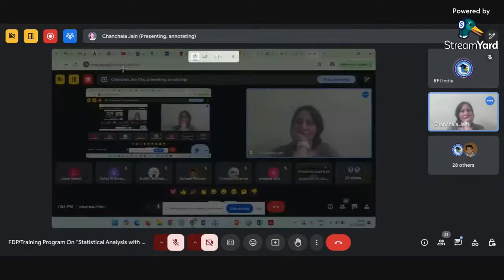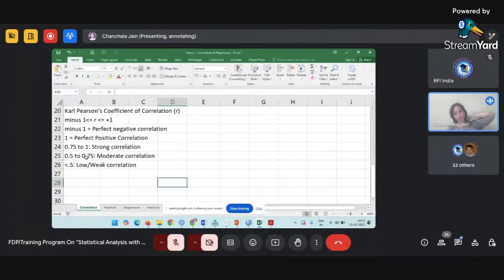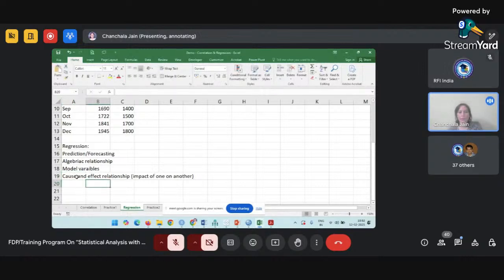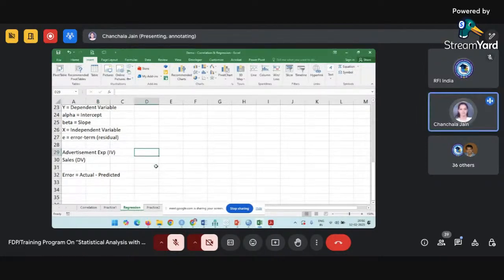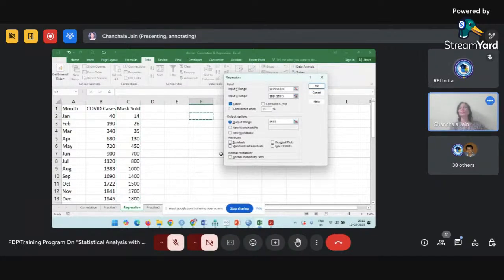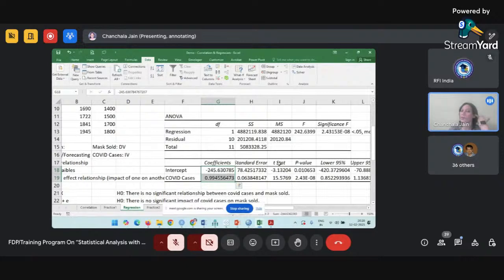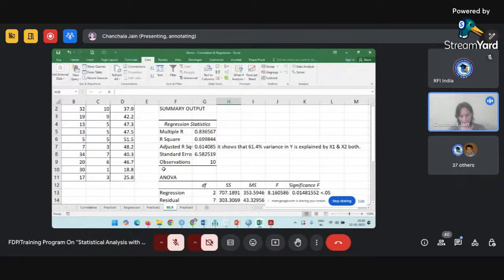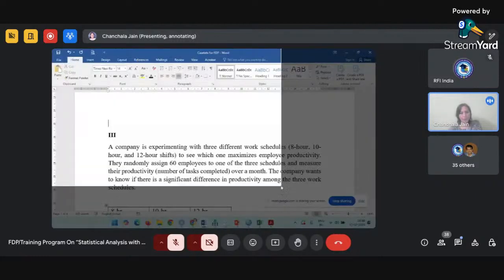Day 5: Case based Analysis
FDP/Training Program
Date: 07-12 February 2025, Time: 5:30 PM to 07:00 PM